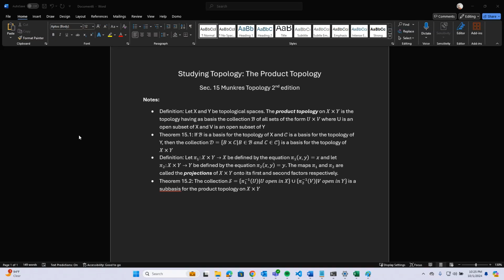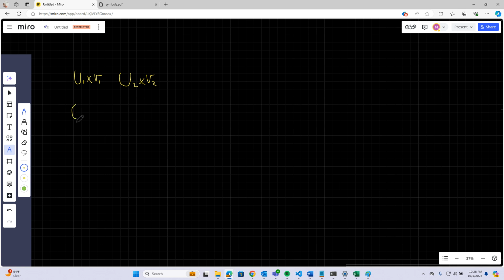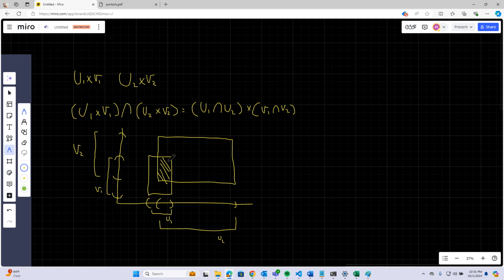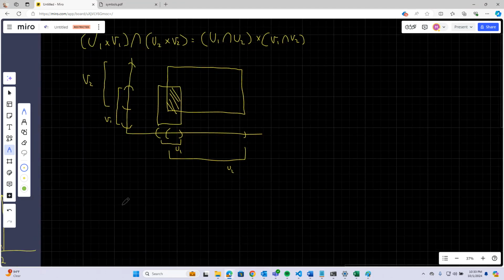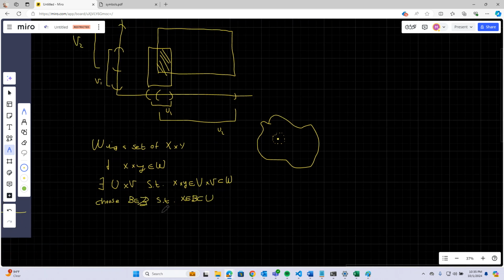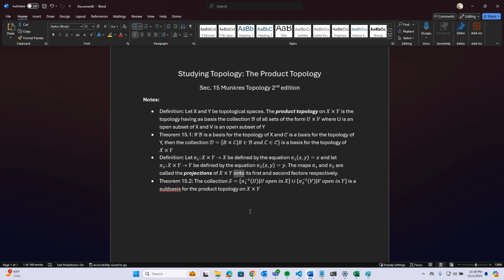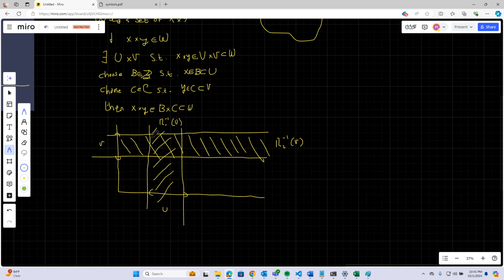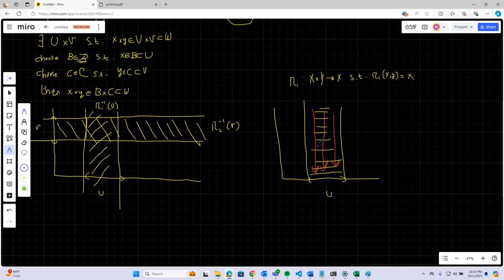Studying Topology: The Product Topology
This isn't meant to be me teaching the course since I'm still learning it myself. Let's just have some fun and learn something new :)

The book is Munkres Topology 2nd Edition